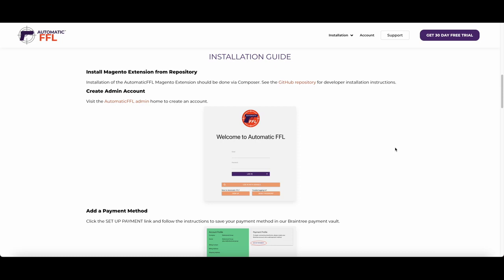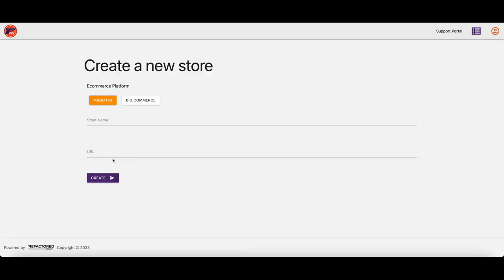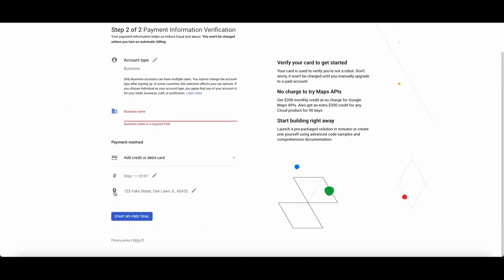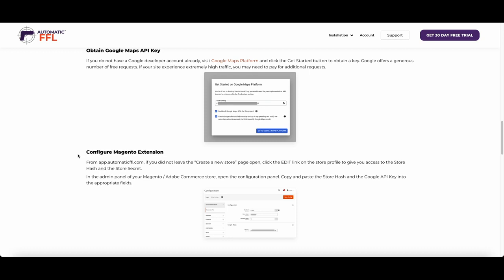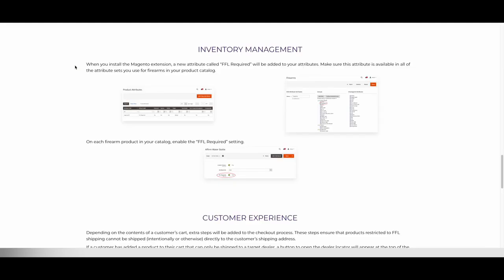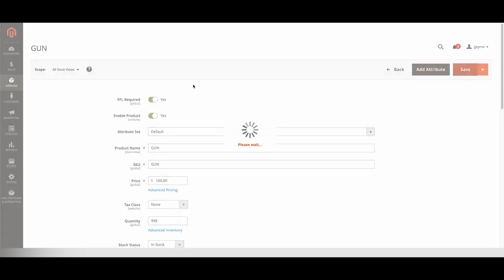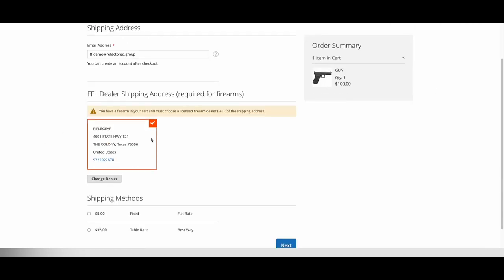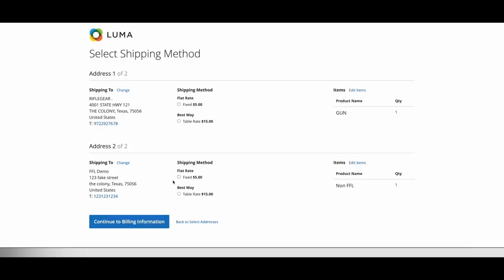AutomaticFFL Magento & Adobe Commerce | Download and Install Manually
A guide on how to install the Automatic FFL extension on Magento / Adobe Commerce.

Online firearm merchants take their obligations for ensuring public safety seriously. Yet, all the manual steps of compliance can cost you sales and administrative headaches. How many sales have you lost from frustrated shoppers?

Razoyo's Automatic Federal Firearms License (FFL) service helps speed customers through checkout while reducing order-processing overhead.

As an online gun merchant, are you tired of the shipping hassle? 🔫 Let Automatic FFL handle it for you! 🚚

With Automatic FFL, you will no longer need to rely on manual processes.
Our automated shipping solution takes the stress out of firearm logistics, giving you more time to focus on your business. 📦

To learn more about our app and what other features we offer, visit AutomaticFFL.com TODAY for a FREE 30 day trial!

Automatic FFL is available on WooCommerce, BigCommerce, Magento/Adobe Commerce, and OroCommerce.

00:00 Install Extension
00:15 Create Account
00:30 Automatic FFL Admin Overview
00:40 Setup Payment Profile
00:46 Create a Store
01:05 Obtain Google Maps API Key
02:20 Automatic FFL Settings
03:15 Mark FFL-Required Products
04:05 Automatic FFL Demo